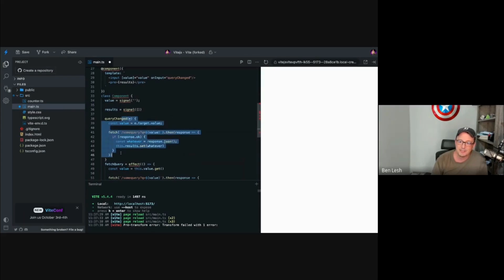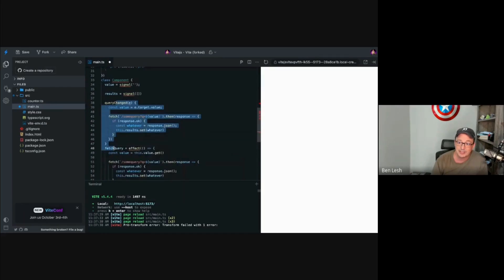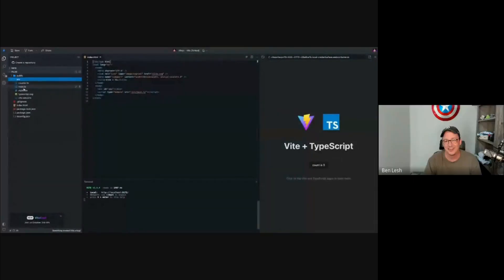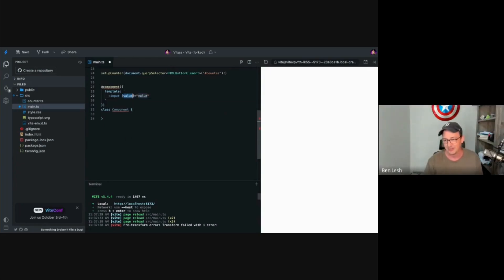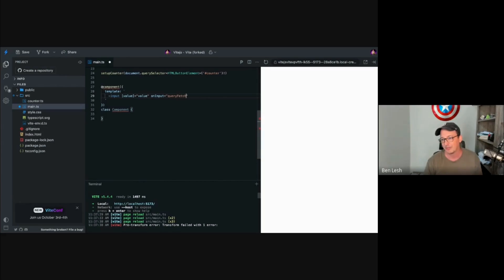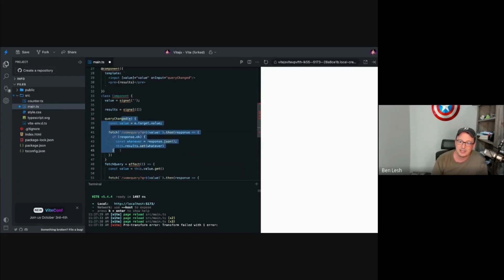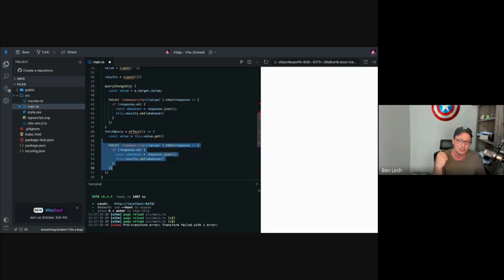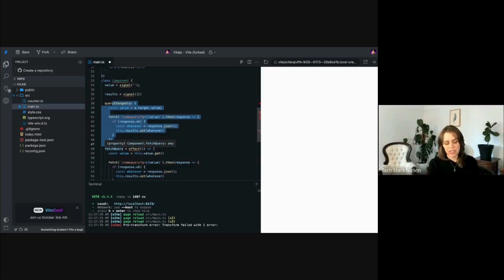More on Avoiding Effects 🚫 w/ Ben Lesh, RxJS Team Lead 😎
Want to join cozy live calls with friendly tech experts like Ben Lesh where questions and discussion are warmly encouraged? You can sit with us! 🥰

Found this video helpful? Even better, come join our architect study groups so you can participate in discussions like this! 😎

is the place for innovative developers and software architects to network and collaborate, and you're invited.

Big thanks to our community sponsor, AG Grid, for helping us create a place with live events for developers and architects to connect and collaborate. ❤️